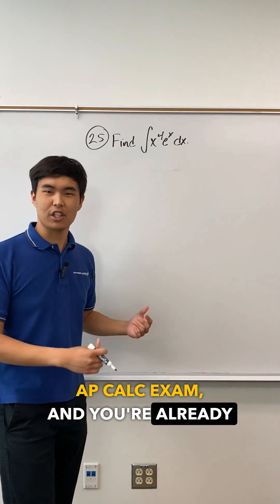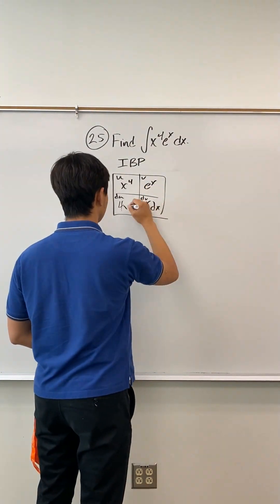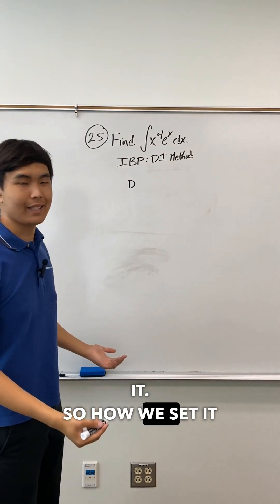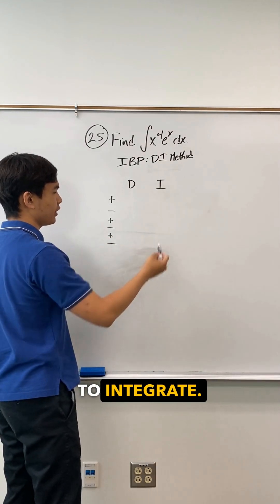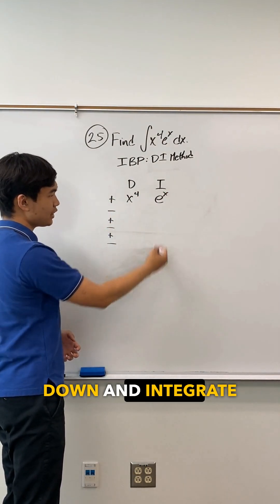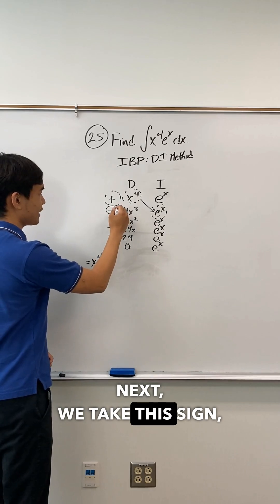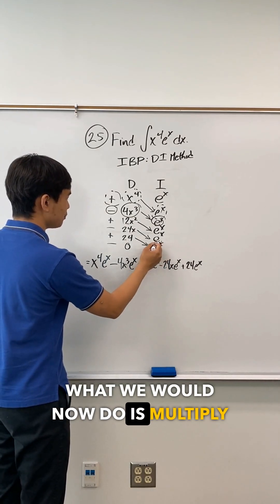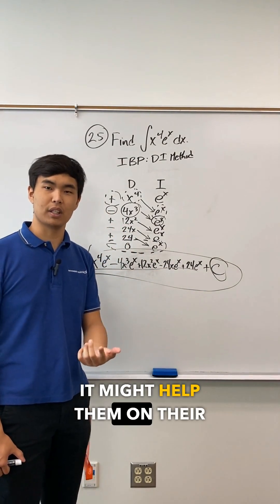SAVE YOUR TIME on the AP Calc exam with THIS!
Use the DI method of integration by parts to speed up your exam!